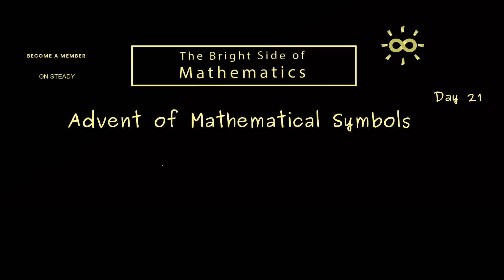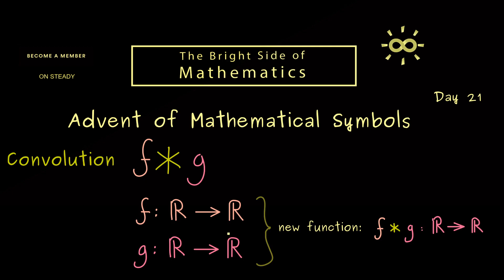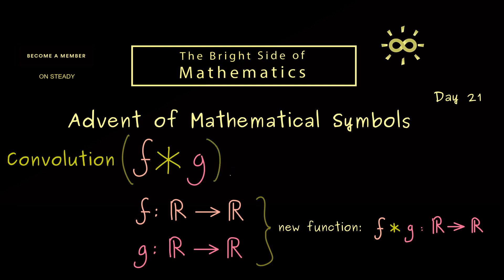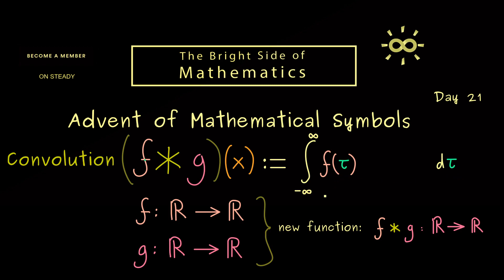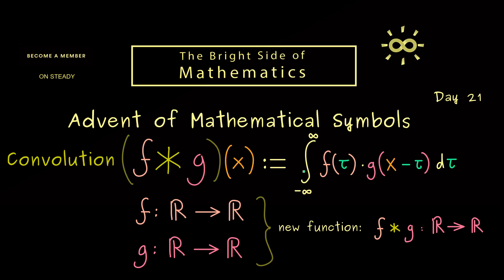Convolution [dark version]